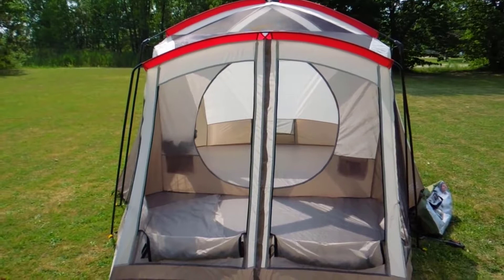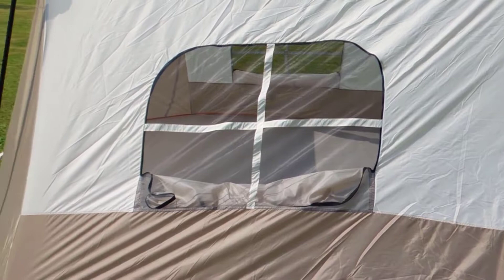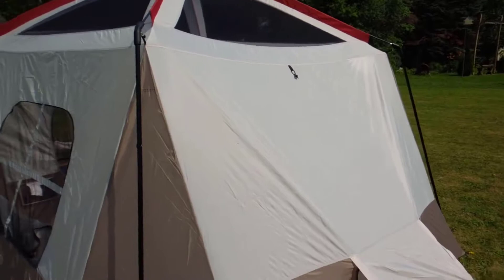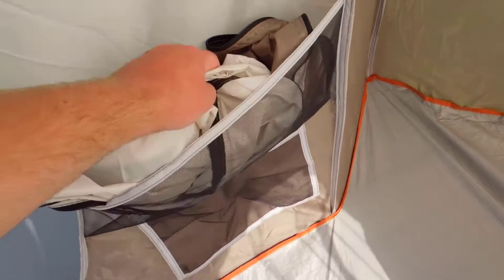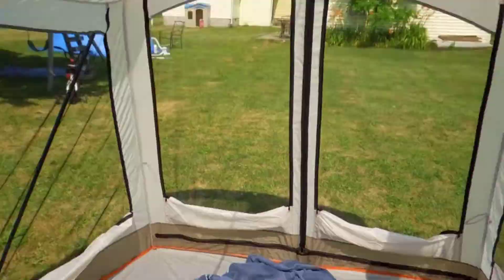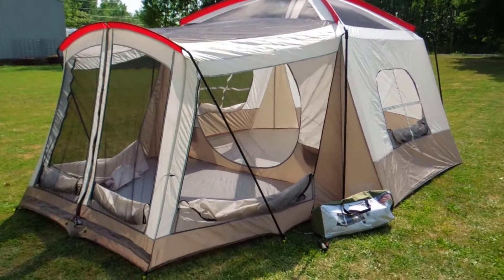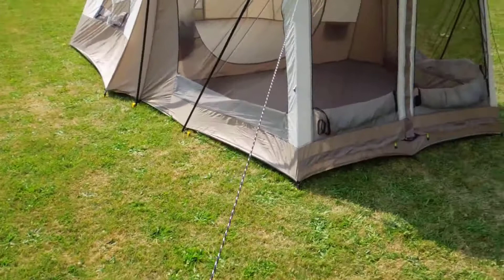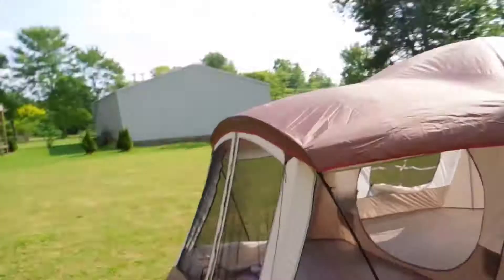Wenzel 8 Person Klondike Tent Review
See On Amazon

the Wenzel Klondike measures 16-feet by 11-feet. The Klondike sleeps eight, five in its 98 square feet of interior space, with room for sleeping three more in the 60 square foot screen room with its zip up walls. 6.5 feet of head room lets you stand up straight while inside the tent. The attached screen room can also be used as sun shelter, a picnic room, a gear room or a room just to relax in. Wenzel 8 Person Klondike Tent A full mesh roof and two mesh windows keep bugs out and let the breeze in. In addition a rear mesh vent creates ground breeze. Weather Armor polyester fabric with a polyurethane water resistant coating protects from top to bottom. Double-stitched, lap-felled seams through out the body of the tent provide a shingle effect against water. Wenzel 8 Person Klondike Tent All threads, zippers and webbing are treated with superior water repellency applications to enforce these critical areas. The Klondike has a fiberglass frame and uses Power Corners that increase the tent's stability in high winds. Included are two hanging pockets that create an area for items needing easy access, a storage duffel and a 10 year warranty against defects. Wenzel 8 Person Klondike Tent Specifications: • Base: 16 ft. x 11 ft. • Center Height: 78 in. • Eave Height: 61" • Area: 98 sq. ft. + 60 sq. ft. screen room • Door: Inverted "T" style, interior flex style • Floor: welded polyethylene • Frame: fiberglass • Stakes: steel and plastic • Carry Weight: 27.3 lbs. • Sleeps: 8